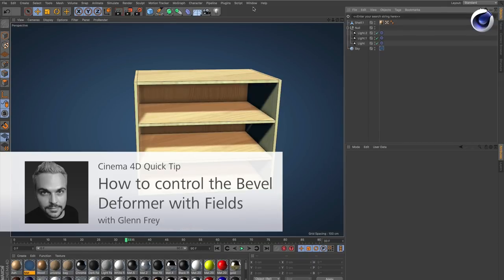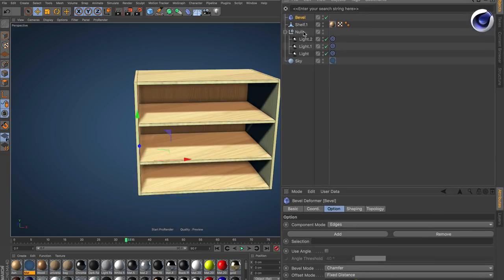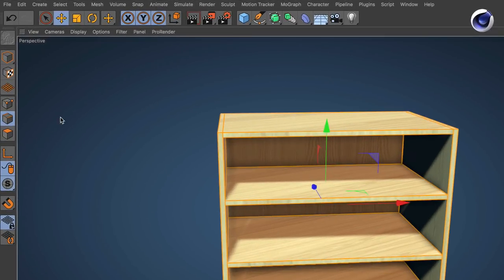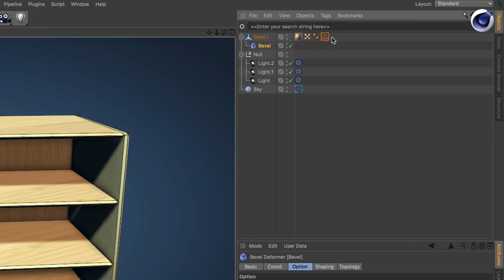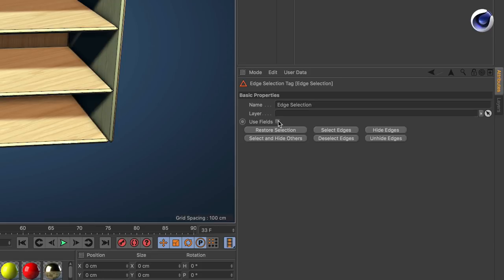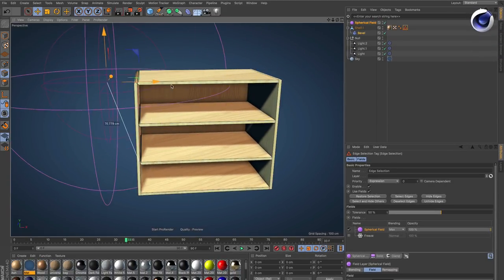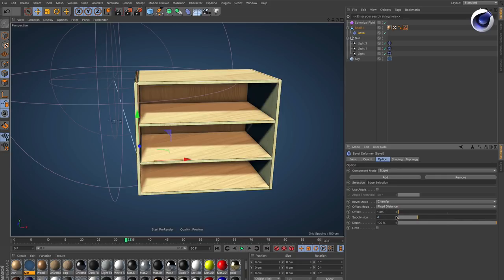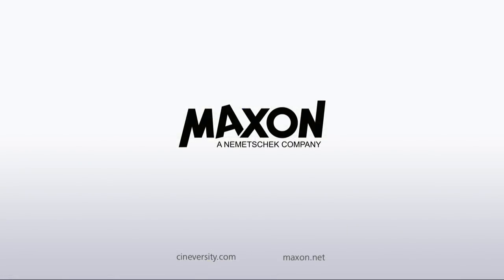Tip - 221: How to control the Bevel Deformer with Fields in Cinema 4D